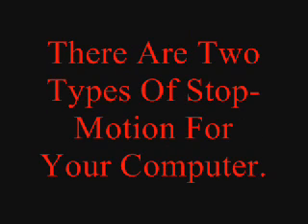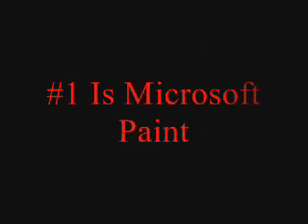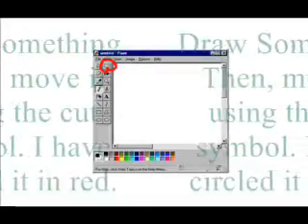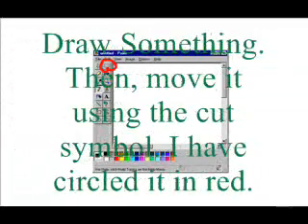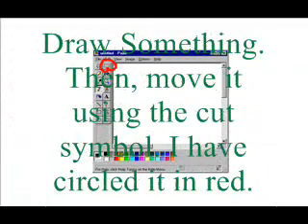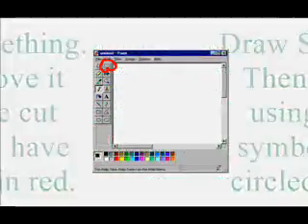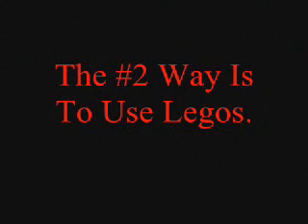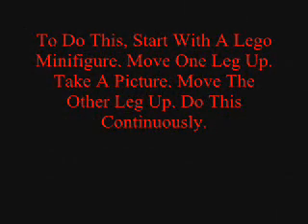How To Make Stop-Motion Films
If you want to make stop-motion movies, this is the video you will want to watch!